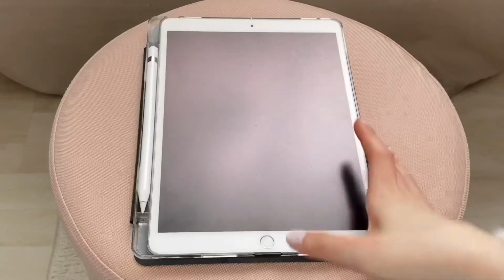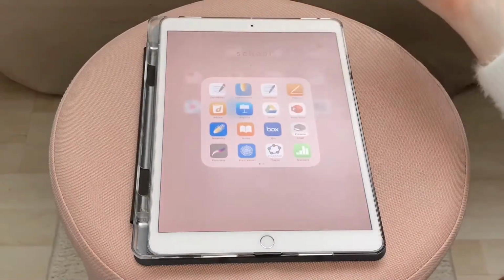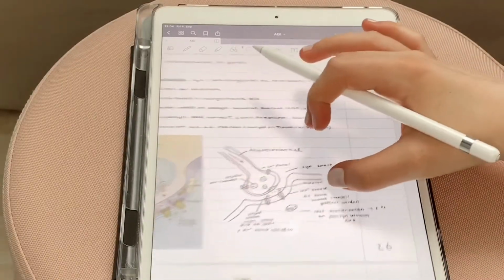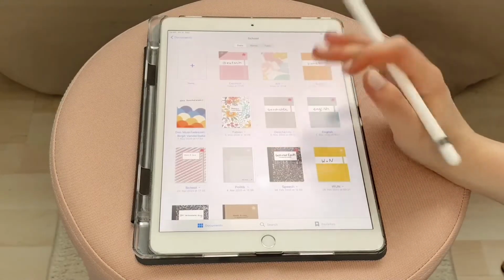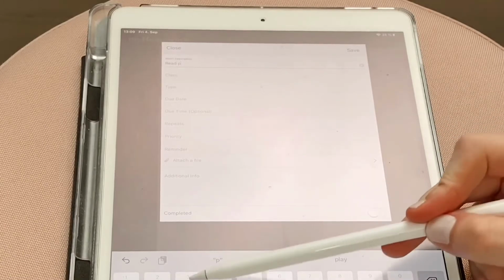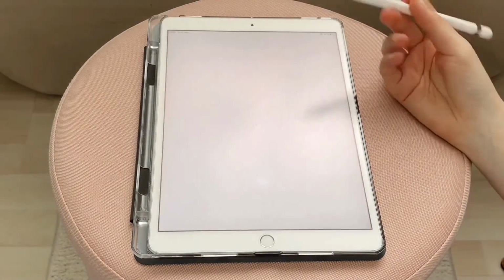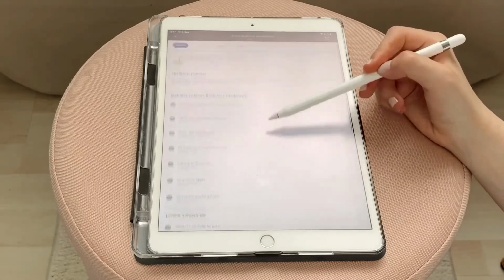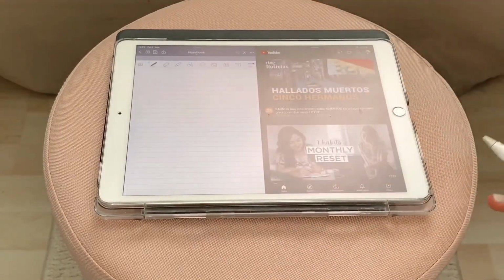how I use my ipad for school | apps & accessories ✨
Hi guys!!

It’s been quite some time but ya girl had zerooo time to edit this video so bare with me!😂
However, I finally finished this one and even though it is way longer than I had initially planned I still hope that it’ll be helpful for some of you who are thinking about getting an iPad or who are unhappy with the way they’re using it.

For impatient ppl like me who want to skip:

0:30min = ipad I use
0:50min = apple pencil + case
1:15min = bluetooth keyboard
2:00min = organisation + apps I have
3:25min = goodnotes notetaking
6:20min = notability differences
8:10min = homework planning
10:10min = pages,procreate
11:25min = coursera
12:10min = multitasking

Things I talk about:

- my ipad: 2017 iPad Pro 10,5 inch silver
- apple pencil gen 1
- case :
- bluetooth keyboard:
- apps: goodnotes, myhomework, pages, notability,procreate, coursera

FAQ::

Camera used: iPhone 11
Edited on : iMovie, Videoleap
Filter : TEZZA app / Vintage 1

Jess ✨